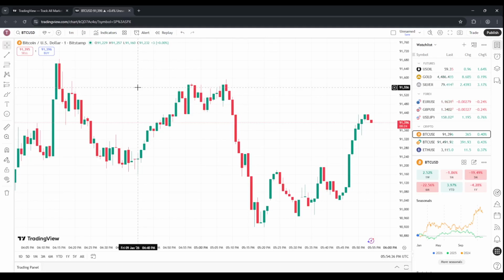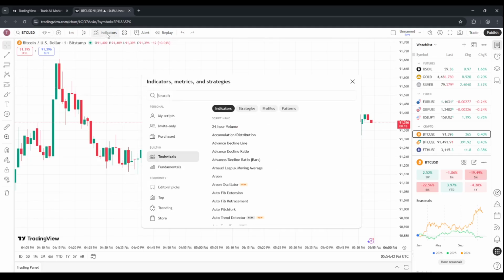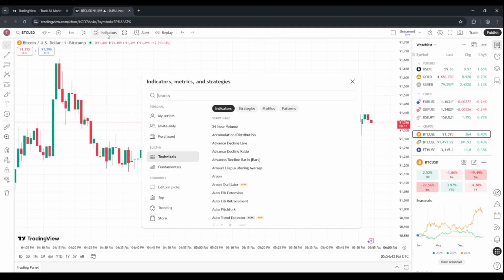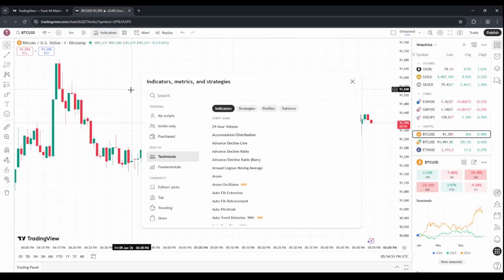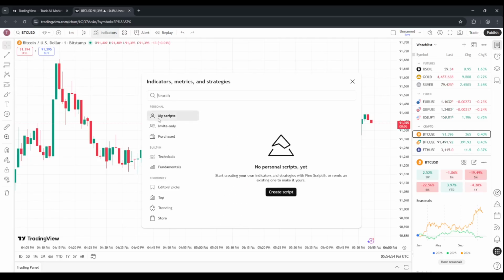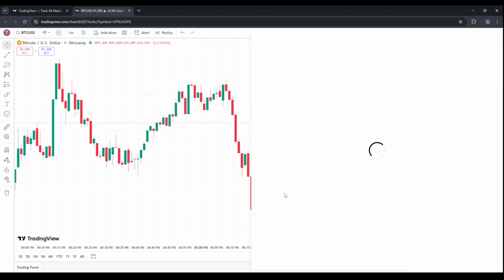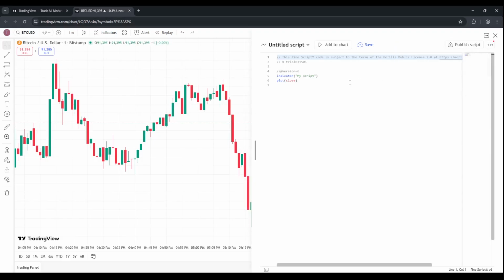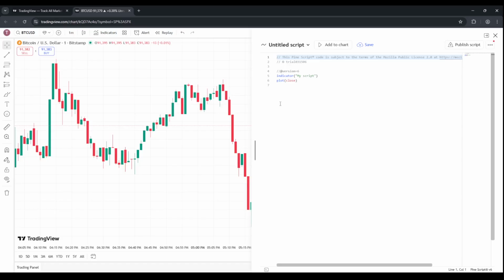How To Add Pine Script In TradingView – Full Guide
Do you have a custom trading strategy code you found online or wrote yourself, but you have no idea where to paste it to make it work? In this video, I show you exactly How To Add Pine Script In TradingView.

I will walk you through opening the "Pine Editor" tab located at the very bottom of your chart interface. I will show you how to delete the default code and correctly paste your custom script into the editor window. I will also explain the critical final steps: hitting "Save" to name your script and clicking "Add to Chart" to instantly visualize your custom indicator or strategy on the screen.